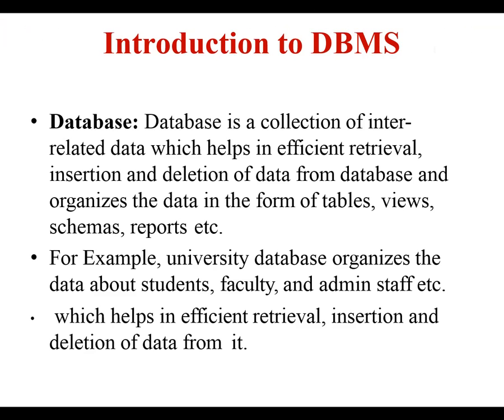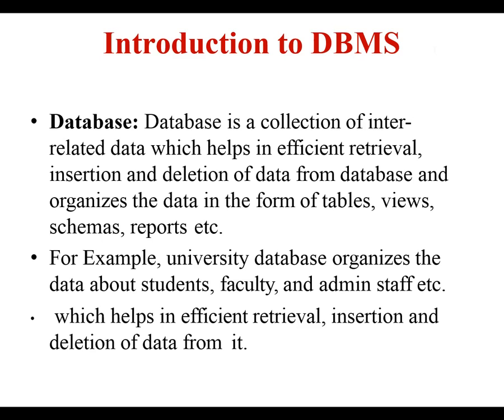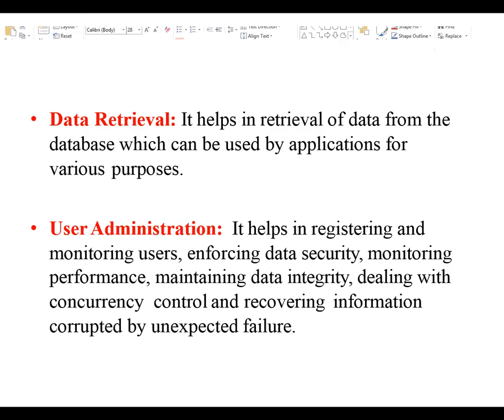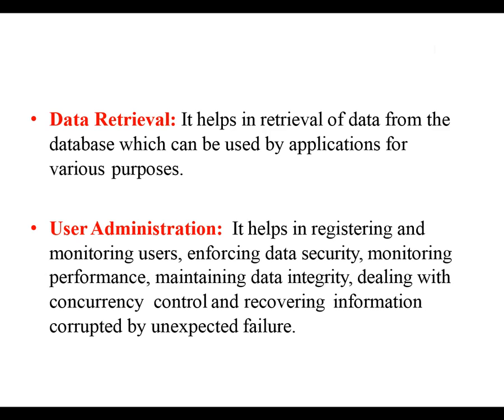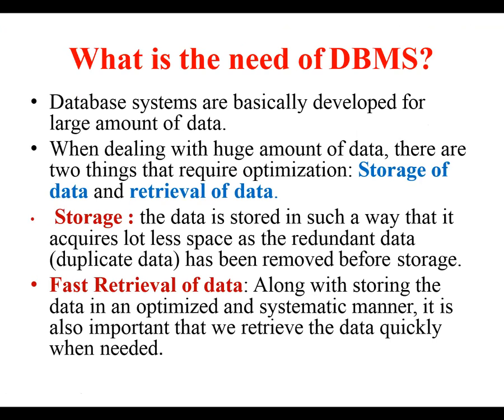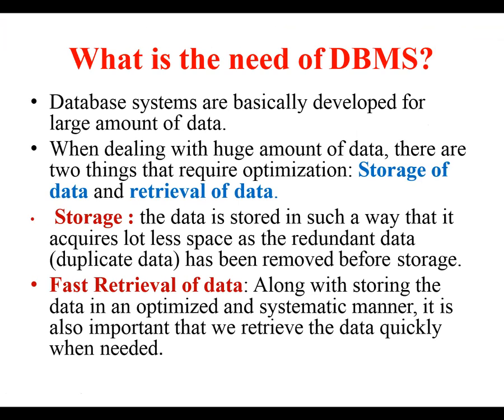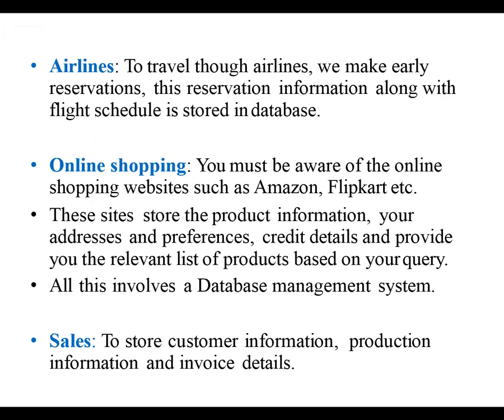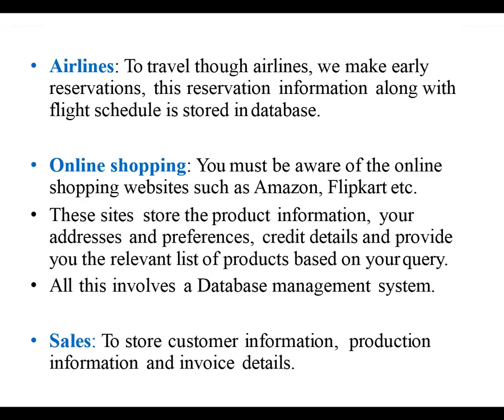DBMS Lecture- 1